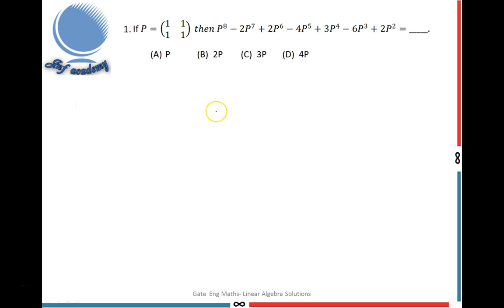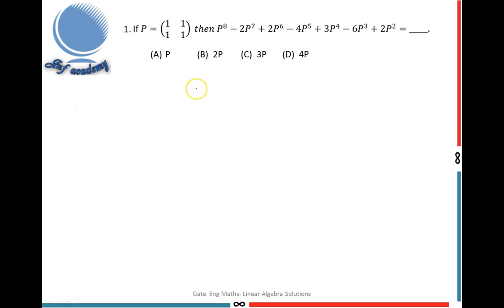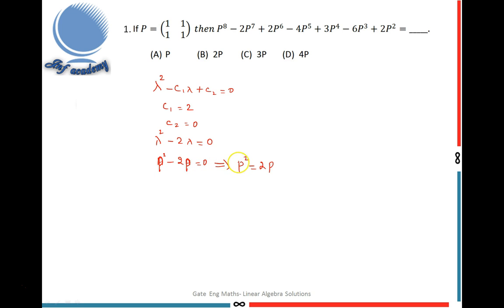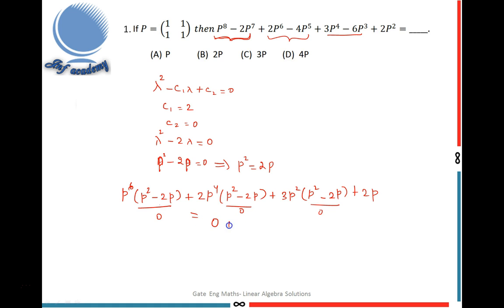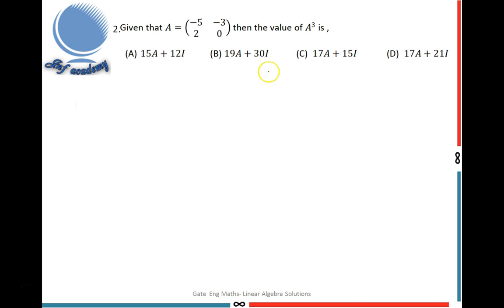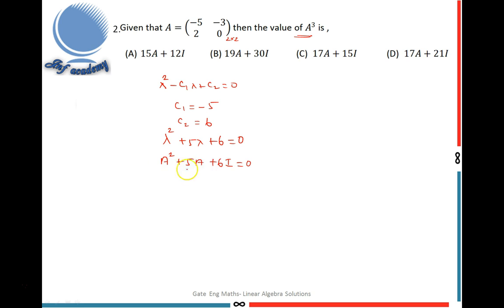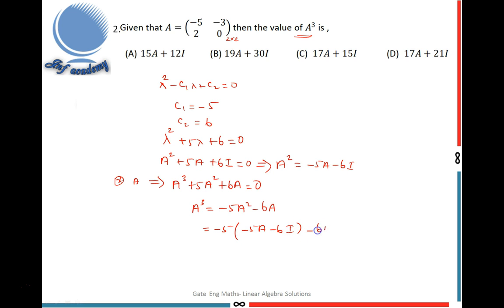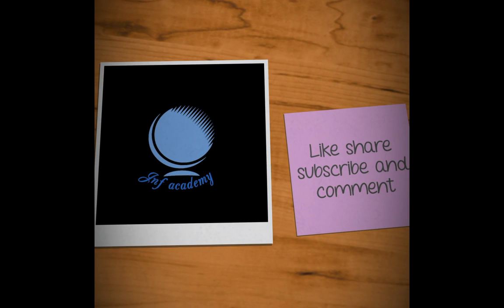GATE Engineering Mathematics Solutions for all branches Cayley Hamilton (Linear Algebra) Part 2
GATE Engineering Mathematics solutions for Cayley Hamilton Theorem problems for all branches (AE, AG, BM, BT, CE, CH,CS, EC, EE, IN, ME, MN, MT, PE, PI,  TF, XE ). GATE Linear algebra solutions for all departments.